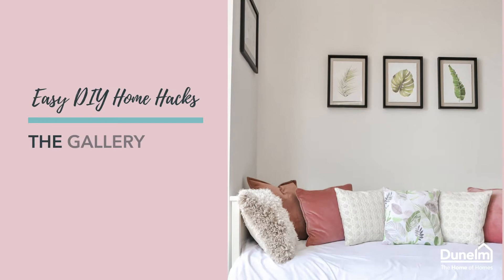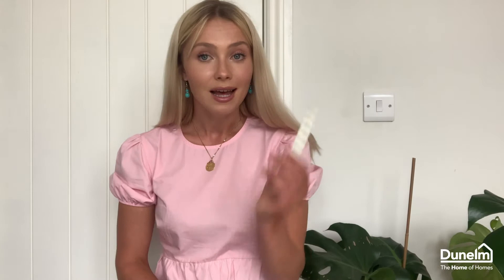Hannah’s no-nails gallery wall | Dunelm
How to create a gallery wall using adhesive command strips rather than nails. Watch Hannah’s easy DIY home hack.